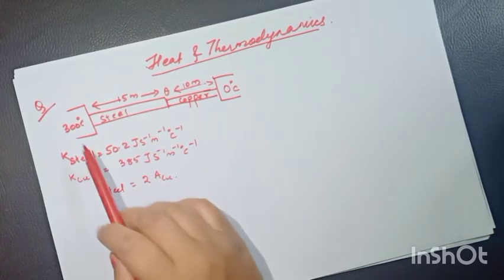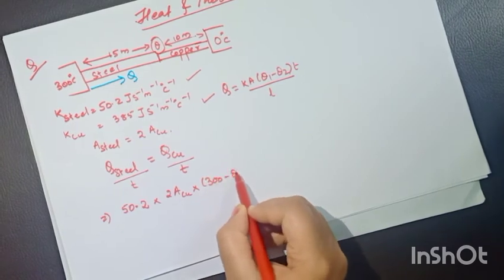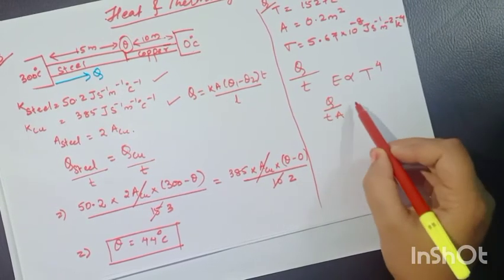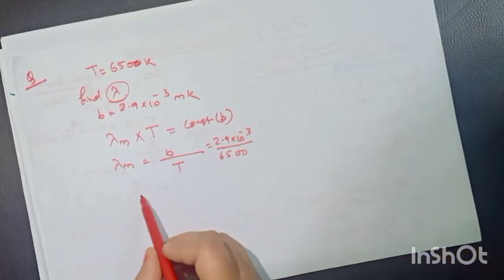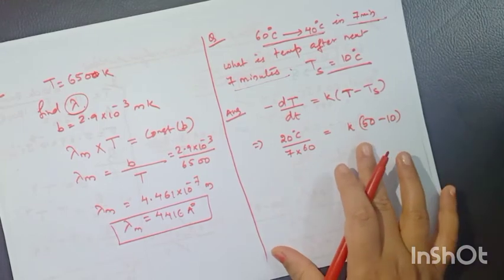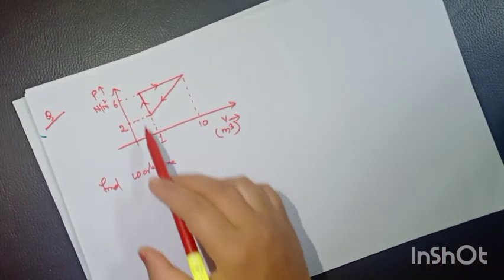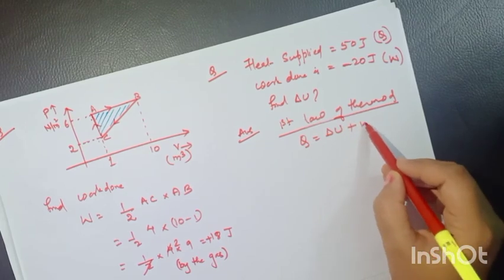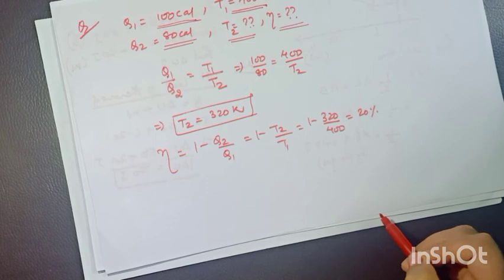NUMERICALS Heat and Thermodynamics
some questions on heat and thermodynamics